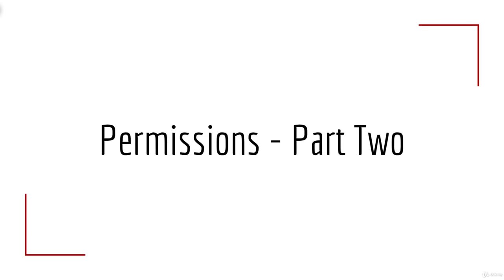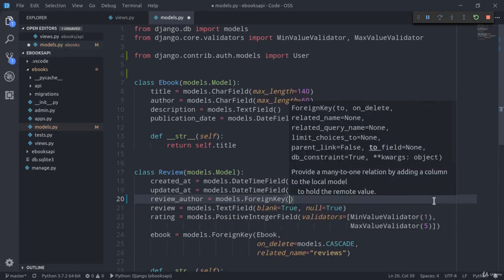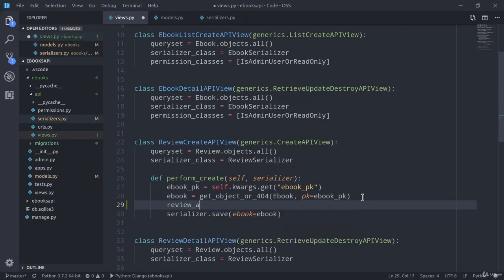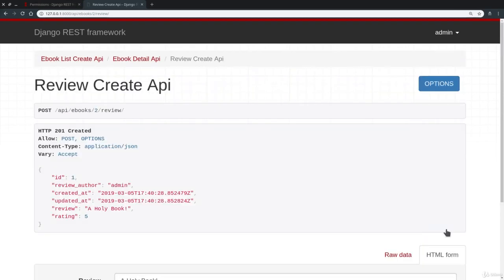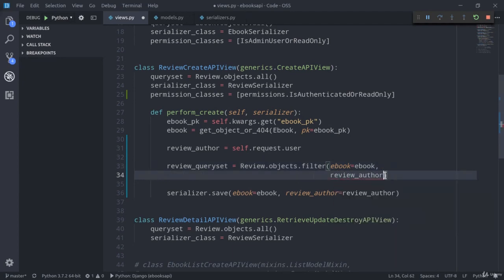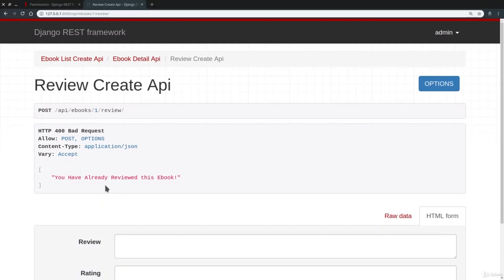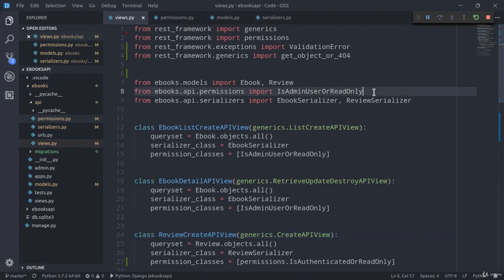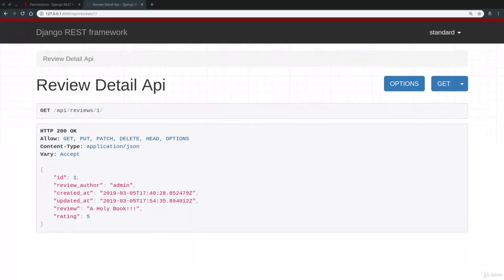4.6 The Permissions System Part Two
4. Django REST Framework - Level Two
Full course:
The Complete Guide to Django REST Framework and Vue JS